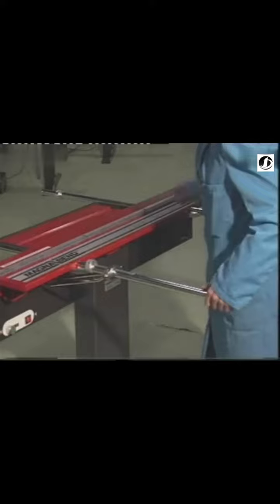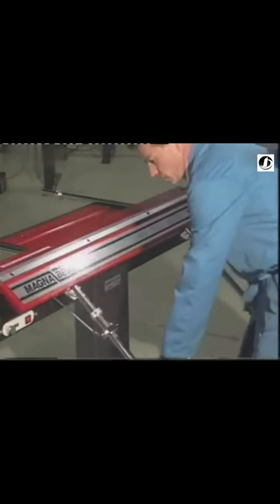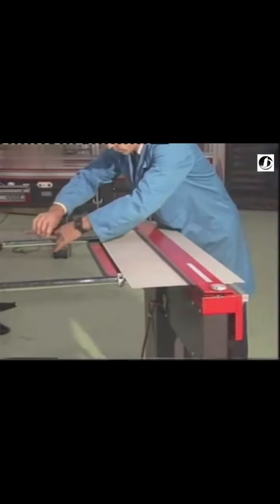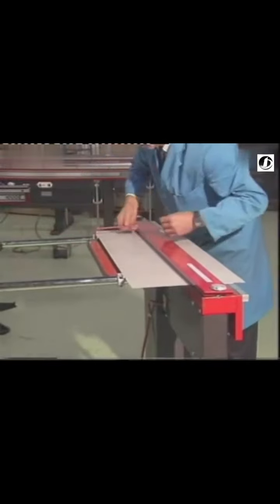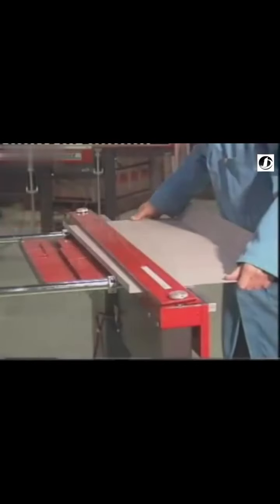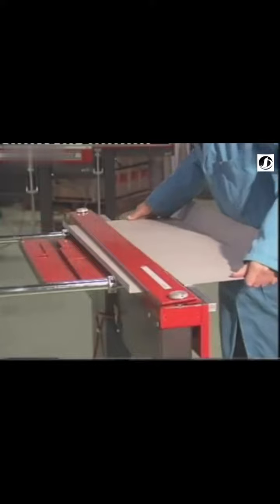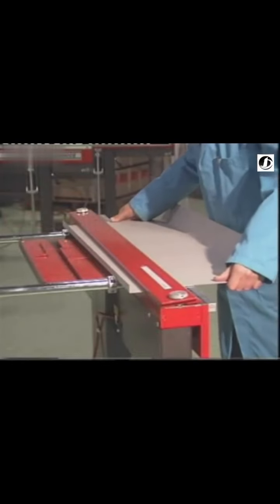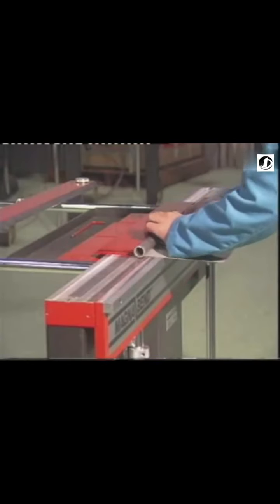Magnabend sheet metal folding machine Magnetic sheet metal brake Pan and box press brake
MAGNABEND Magnetic folding machines
QUICK INQUIRY
The MAGNABEND is a unique, versatile and easy to use folding machine. Suitable for folding many types of sheet, including aluminium, copper, steel, stainless steel, coated materials, etc. There are models in the range from 1000 to 3200 mm working length.

Electromagnetic clamping system
A powerful electromagnet pulls on the upper beam, so that the sheet is clamped. As Clamping takes place across the entire width, there is minimal deviation. Because the upper bar is always a flat strip, closed tubes or high boxes can be folded. The clamping bar of the MAGNABEND can be easily removed and replaced for a different tool, such as square or round bars. A 230V power supply is required.